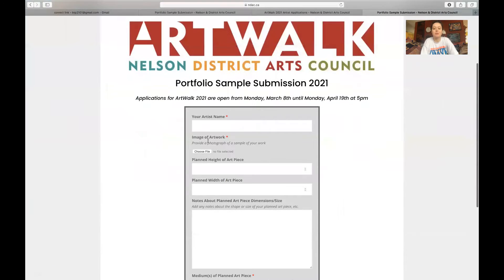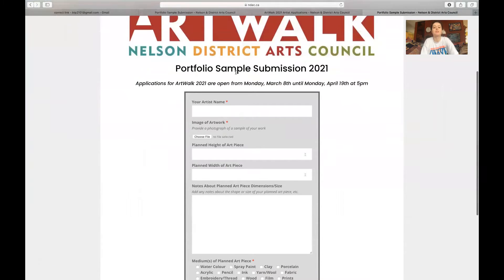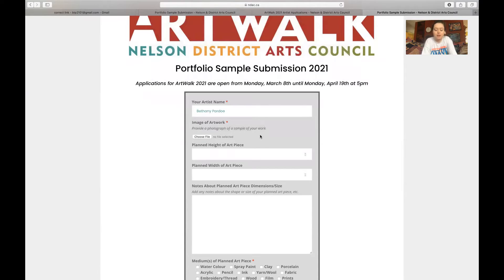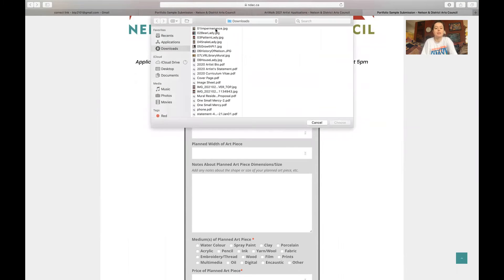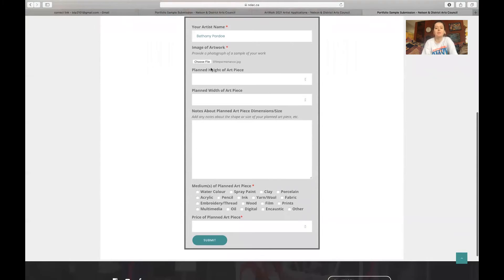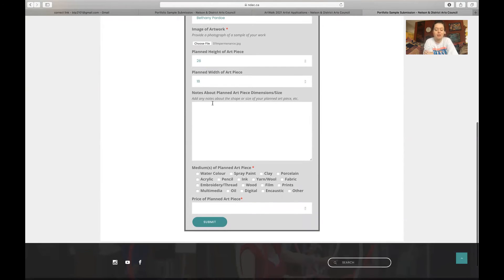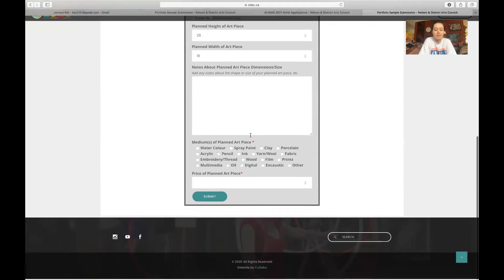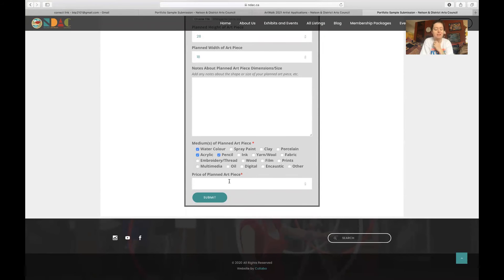How to Apply for ArtWalk 2021 - Portfolio Submission feat. Bethany Pardoe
This video shows you all the details you need to go through the Portfolio Submission Form for ArtWalk 2021! Huge thanks to Bethany Pardoe for taking us through the process!